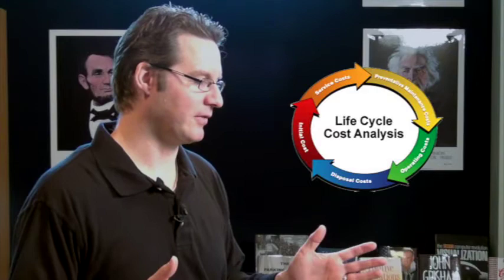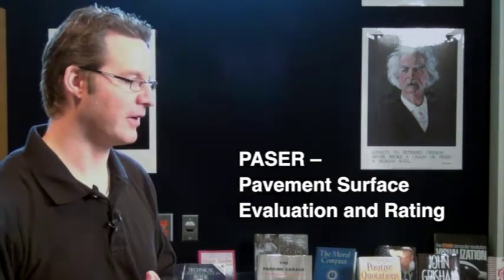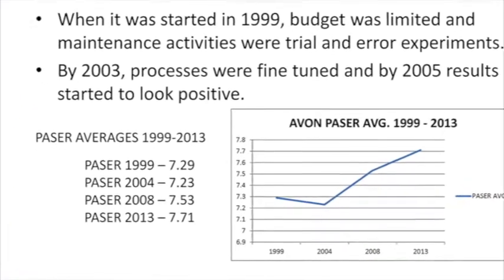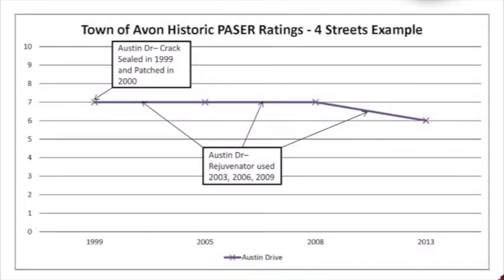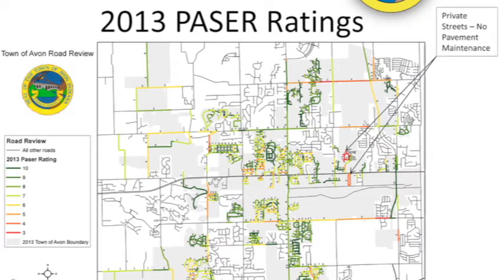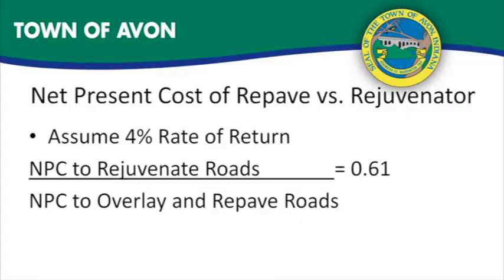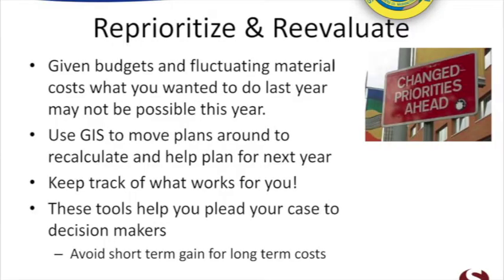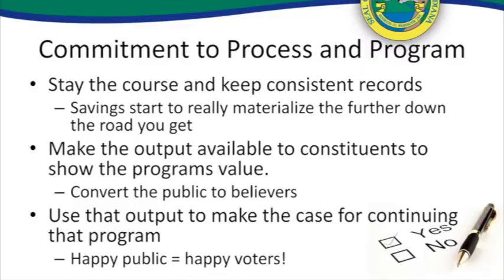RejuvTec - Schneider Engineering, Shawn Strange, Avon Case Study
Reclamite asphalt preservation